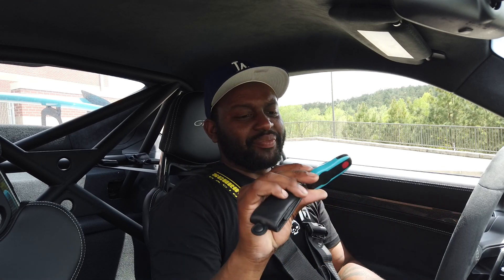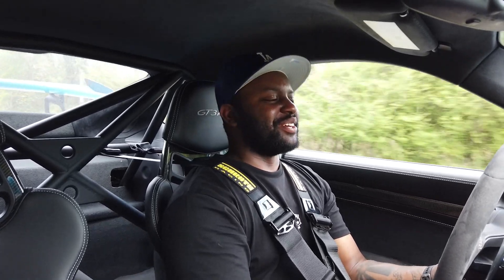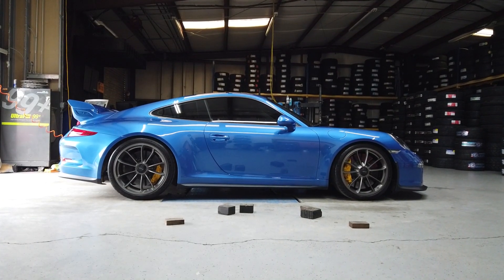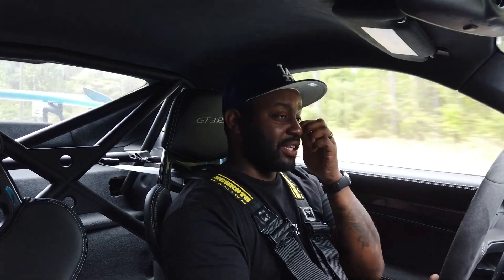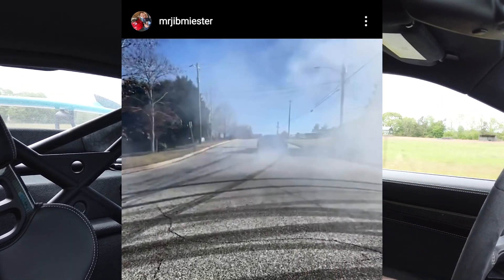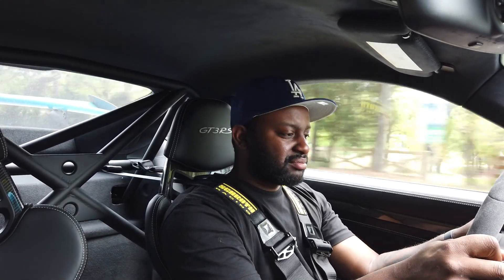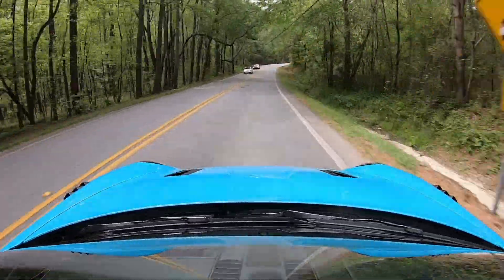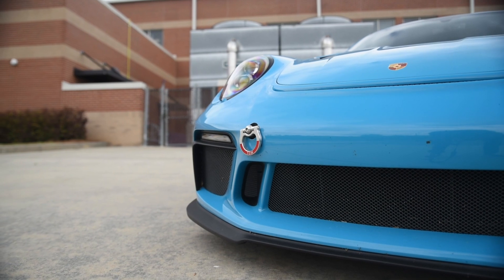TRUE Automotive's Miami Blue GT3 RS || Gimmie Dem Keys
Thank you Rob Eskew for letting me drive your awesome 911 GT3 RS! Mentioned discount is below!

Participating at ALL 4 LOCATIONS:
*As always FREE 2nd Opinion
*FREE Warning Light Scan
*$54.95 Liqui-Moly Oil change for most cars
*Porsche Liqui-Moly Oil changes are $179

**Amazon Links to all my most used gear**

DJI Osmo Pocket
Osmo Wide Angle Lens
Osmo Scroll Wheel
Osmo Suction Cup
Go Pro Hero 7 Black
Go Pro Hero 6 Silver

Photos:
Nikon D750
Tamron 24-70mm F2.8
Nikon 85mm F1.8
Nikon 50mm F1.4
Sigma 14mm 2.8

Garage and Tools:
Tire Loft
Auto-leveling Laser Level
4 in 1 Stud Finder
$89 Electric Ratchet
$29 Cordless Rotary Tool